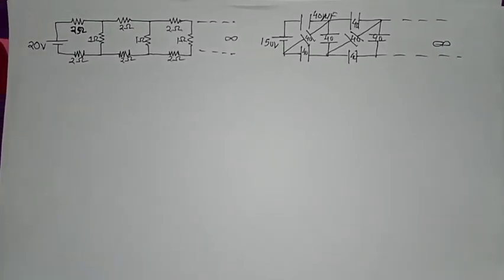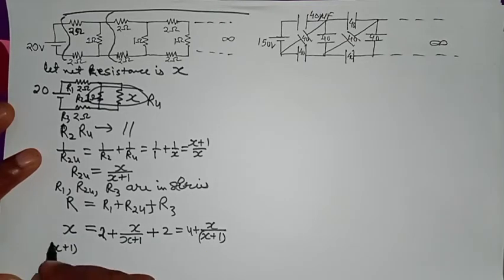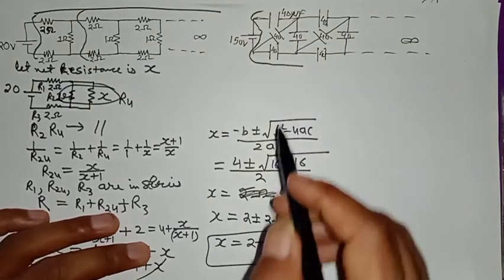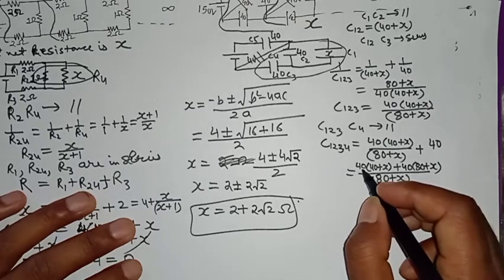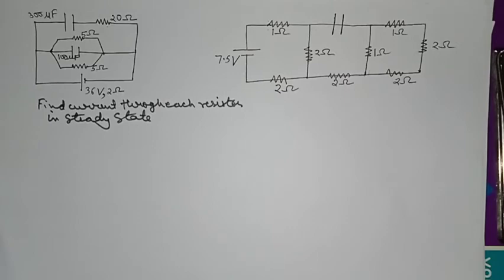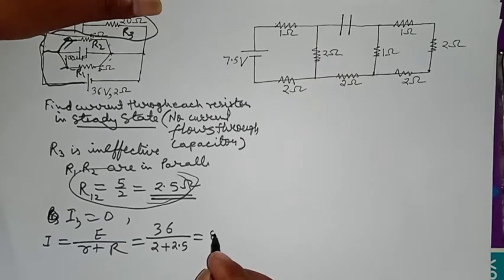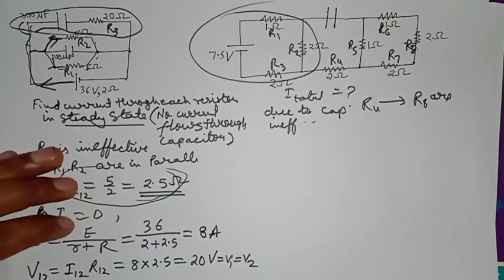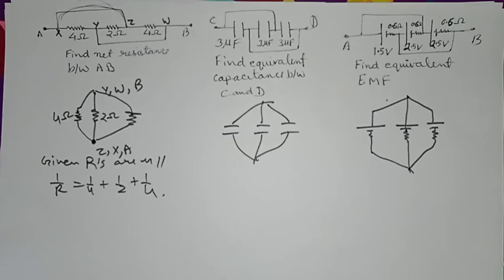series and parallel combination of Resistors, capacitors, cells etc based circuit problems part 3